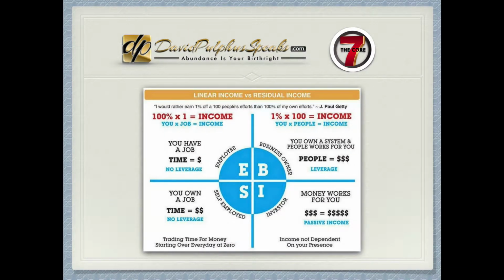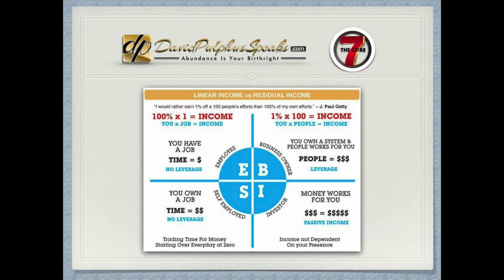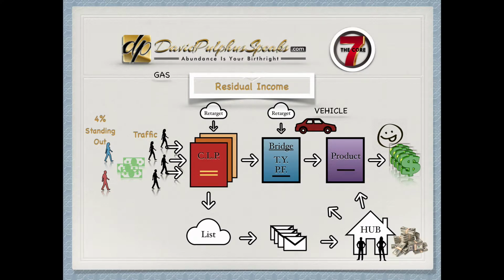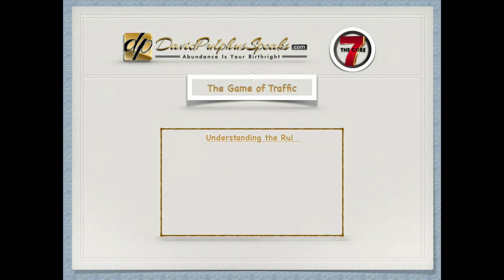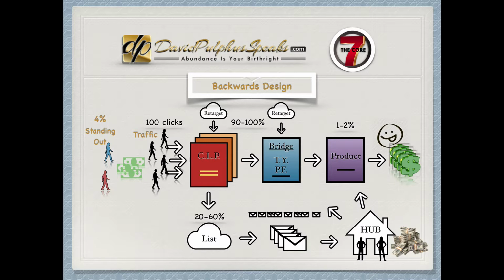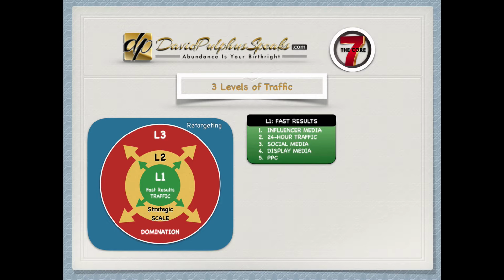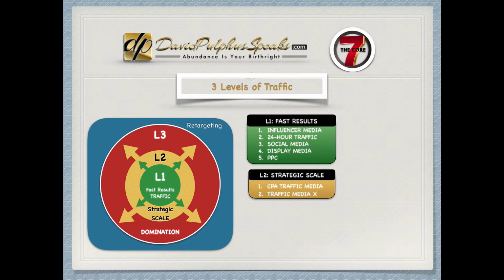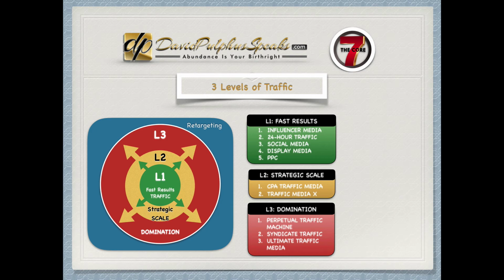Core 5 - Toot-Toot, Honk, Beep-Beep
Would you like to discover the core elements to
starting for scratch?

Would you learn how to build a real business and go from
Zero to $10k-$100k+ selling other people’s products, step-by-step?

In this FREE Masterclass Training Series, entitled The Core 7, we
uncover those elements to accomplish the task upon hand.

Welcome and join us as we reveal all…we hold nothing back!

★☆★ Need to get in touch with me ★☆★

4 percent challenge
4 percent challenge review
4 percent challenge reviews
4 percent challenge results
4 percent challenge testimonials
what is 4 percent challenge
4 percent group challenge
4 percent group challenge review
4 percent group challenge reviews
4 percent group challenge results
4 percent group challenge testimonials
what is 4 percent group challenge

Internet Traffic Mastery Review
Internet Traffic Mastery Reviews
Internet Traffic Mastery Testimonial
Internet Traffic Mastery by Four Percent
ITM
Multiple income streams
Entrepreneur
Passive income
Vick Strizheus
What is four percent
Four percent group
4 percent
four percent
instant website traffic
Internet Traffic Explained
Work from home
Earn money on internet
Laptop lifestyle
Best way to earn money online
Legit online business